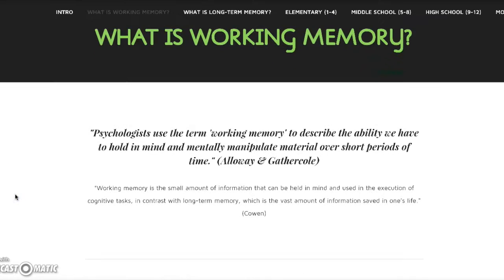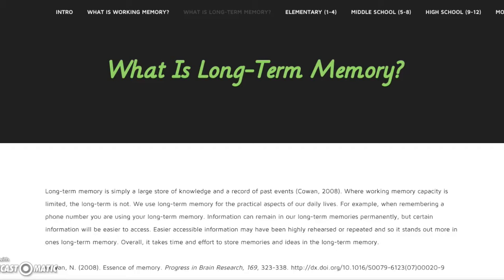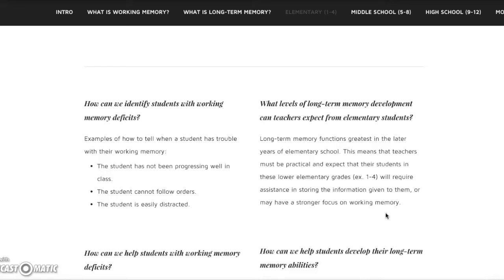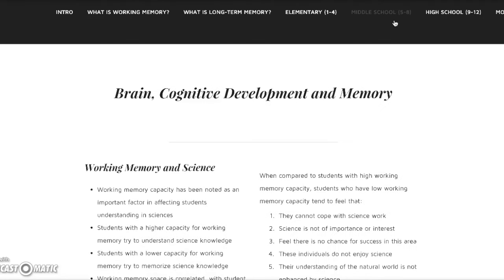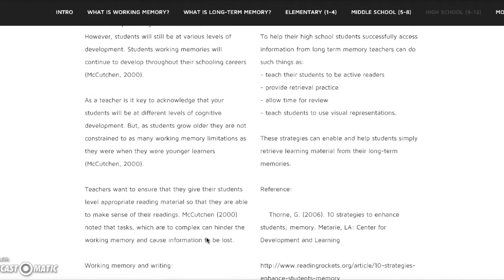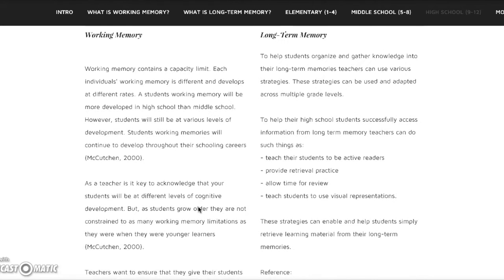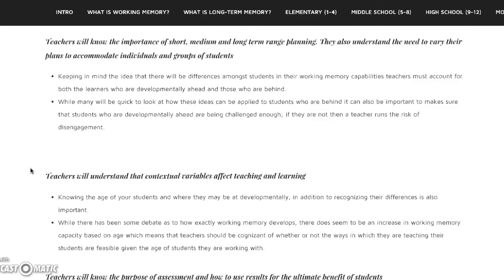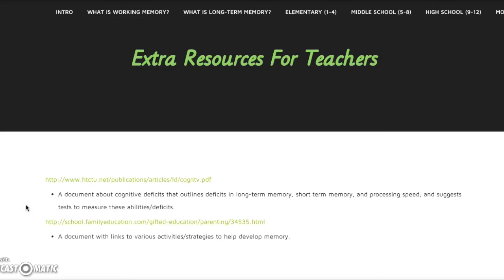Brain and Cognitive Development and Memory.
Julia Coyes, Sarah Crooymans, Josh Devine, Ryan Dutchak

End quote credit to Kanye West